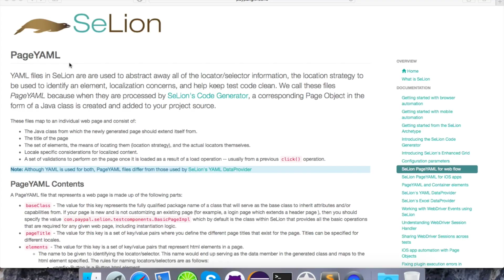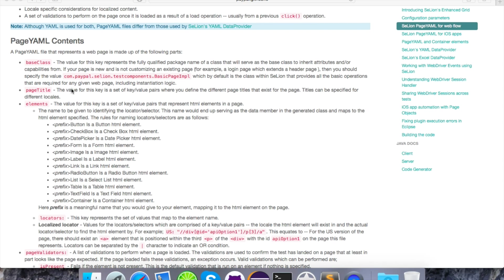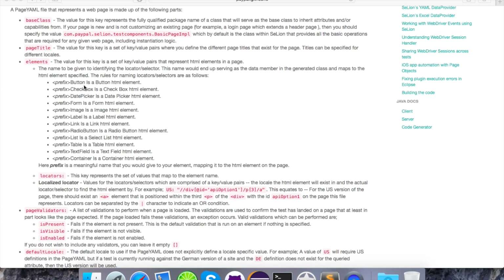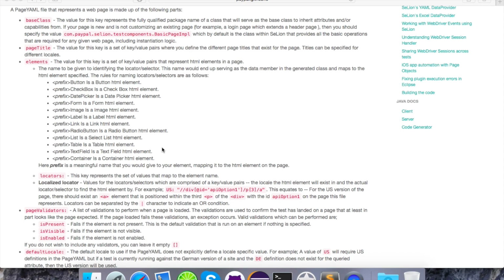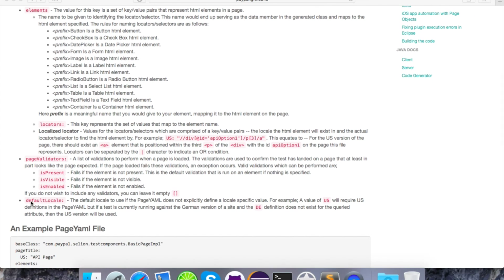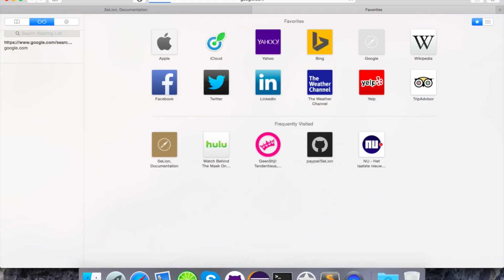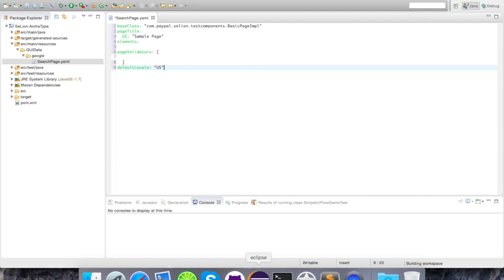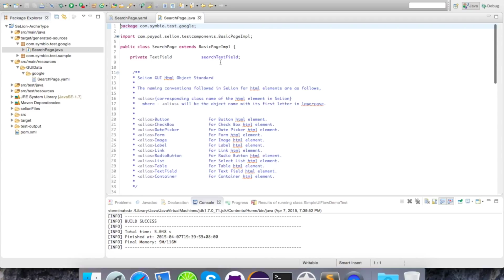Selion web page generator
Always wanted to use the PageFactory design pattern for your Selenium test cases but finding it hard to maintain? In this video we introduce the Selion Webpage generator making it easy to maintain your PageObjects.